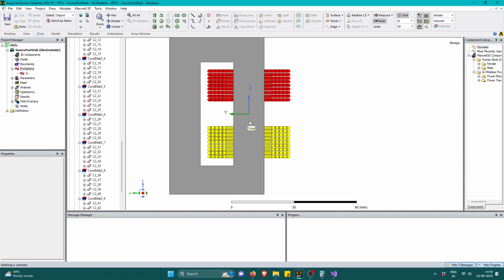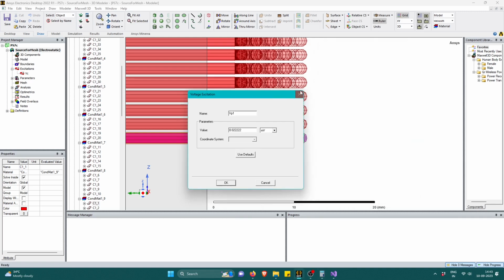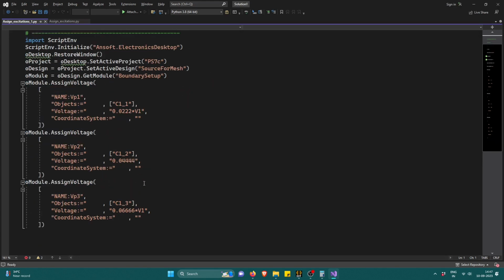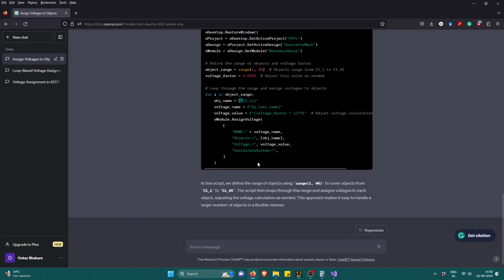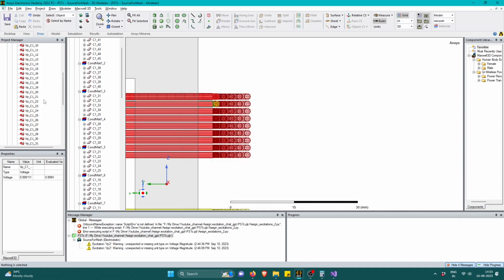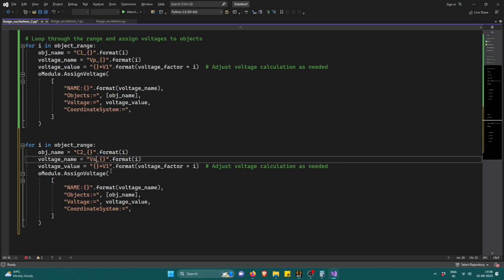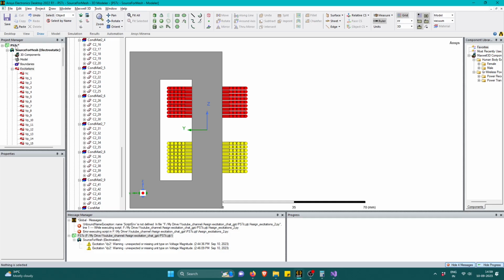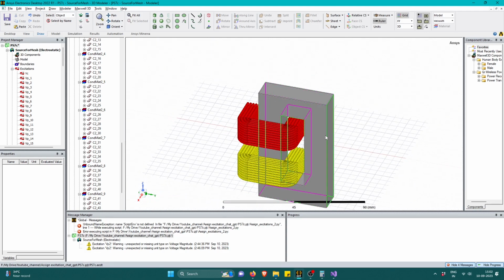How to Assign Excitation in Ansys Maxwell: Automate with Python & ChatGPT 🚀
In this tutorial video, I'll show you a time-saving technique for assigning voltage excitation to transformer windings using Python scripting, enhanced with the power of AI. By leveraging Chat GPT to modify the raw script generated through the "record script" feature, we streamline the process and drastically reduce the time required for this task. What used to take hours can now be accomplished in mere seconds.

Watch as we walk through the entire process, from generating the initial script to the final voltage assignment. You'll see firsthand how automation and AI can revolutionize complex tasks, making them accessible and efficient for engineers and professionals in the field.

Don't miss this opportunity to boost your productivity and discover how Python scripting, combined with AI assistance, can transform your workflow. Join us in simplifying intricate processes and unlocking the potential for faster and more precise results.